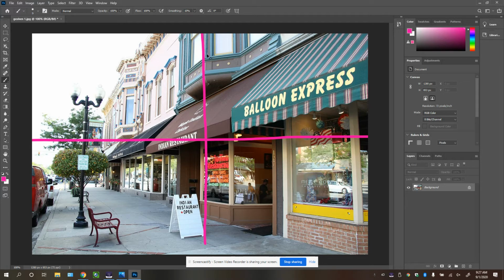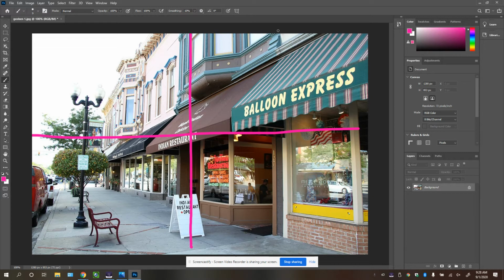Using fractions to sketch composition